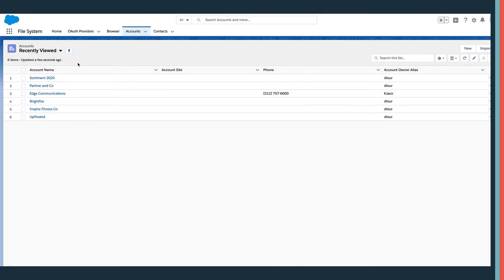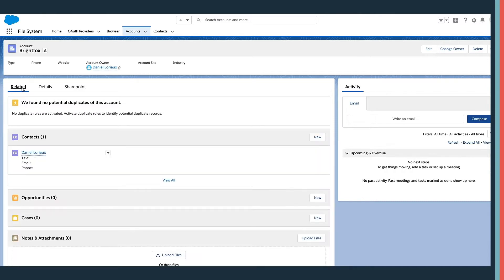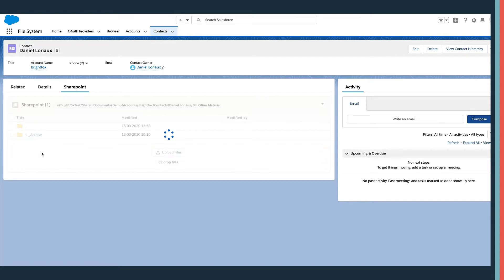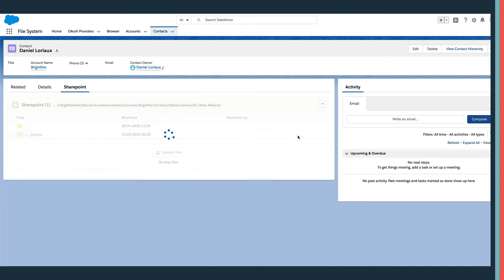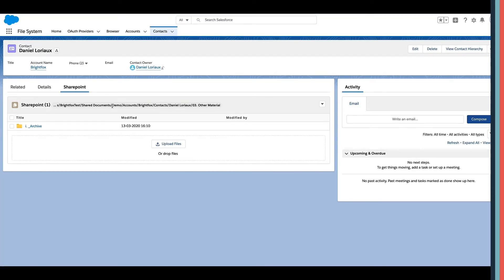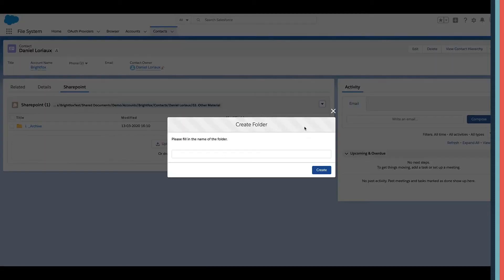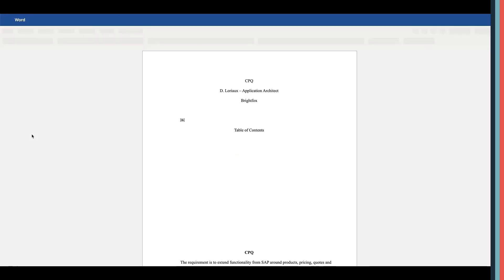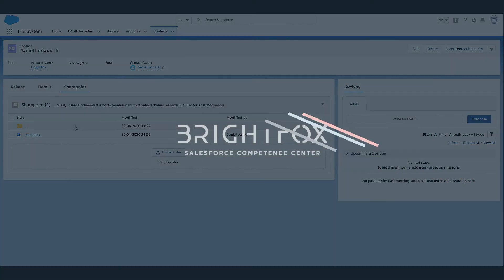Integration Salesforce & MS Sharepoint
Connect Salesforce with Sharepoint so you can manage your documents and folders directly in Salesforce on the record page.